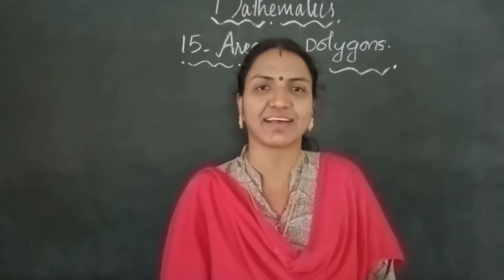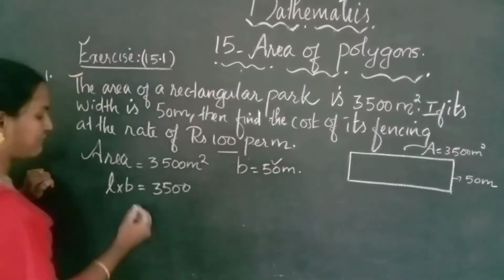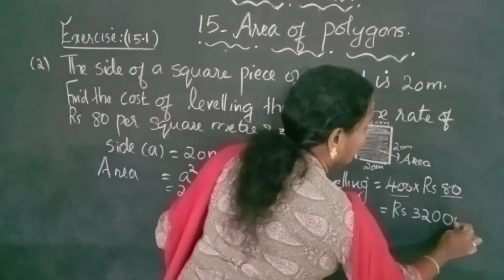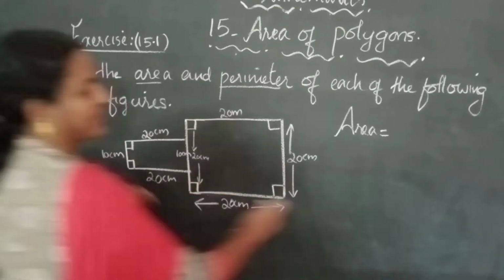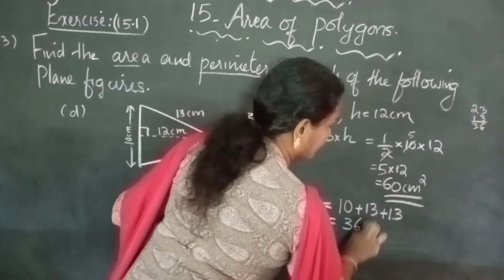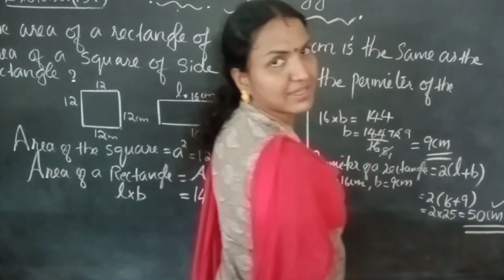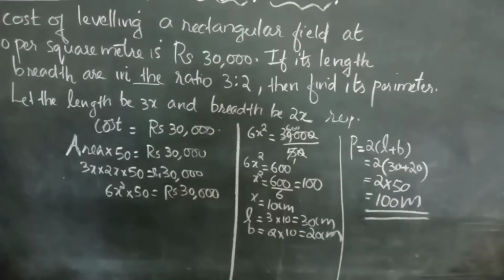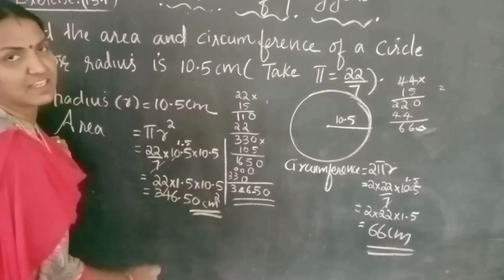Class 8 Area of Polygons Part 1